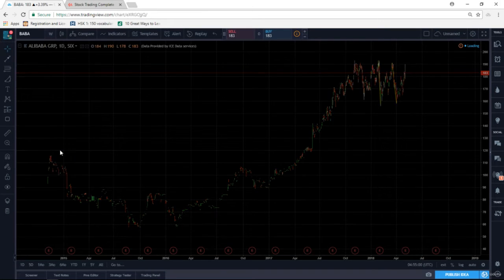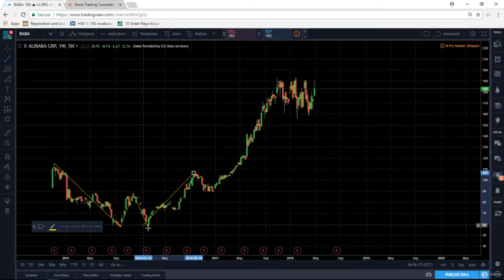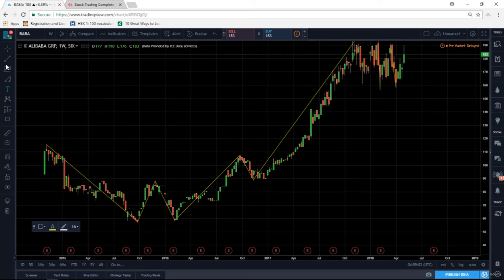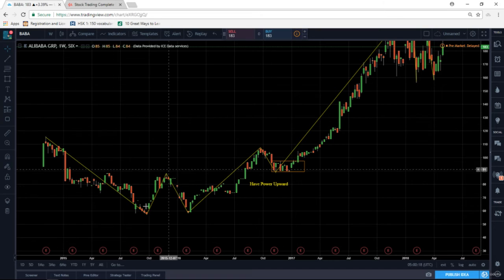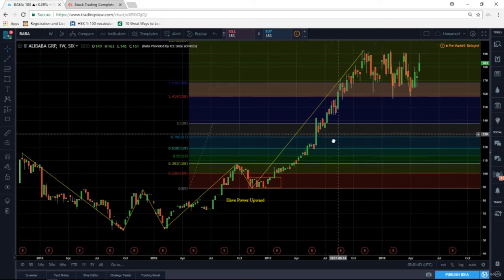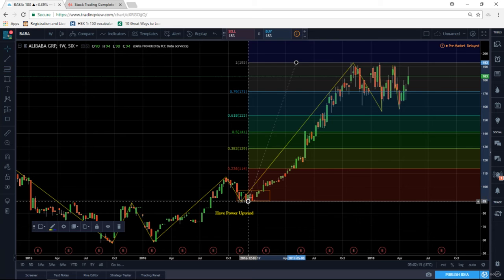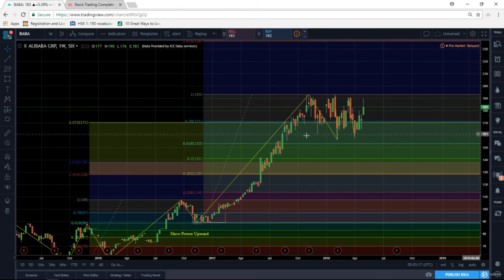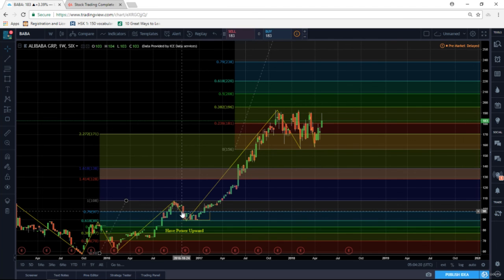035 Chart Analysis 2